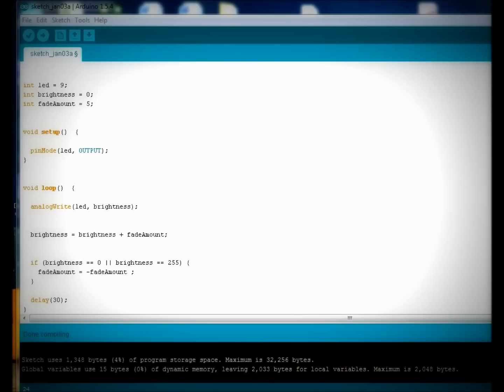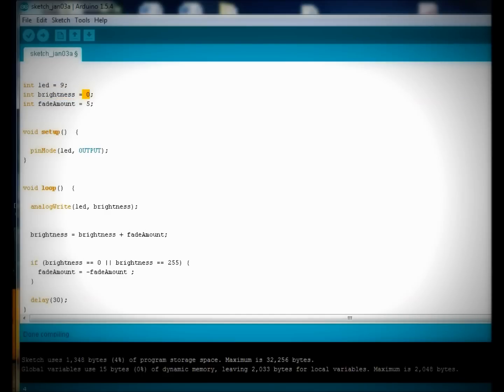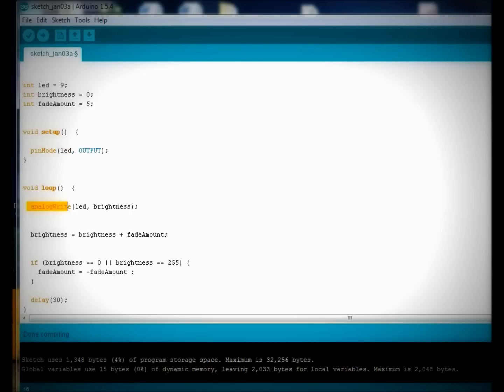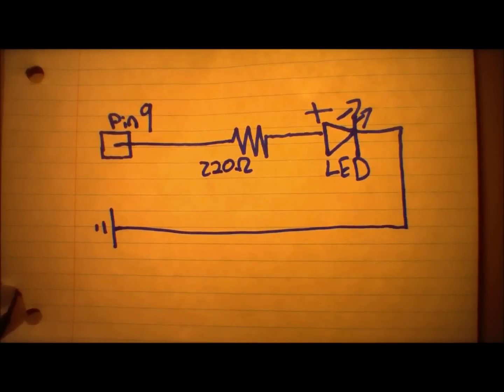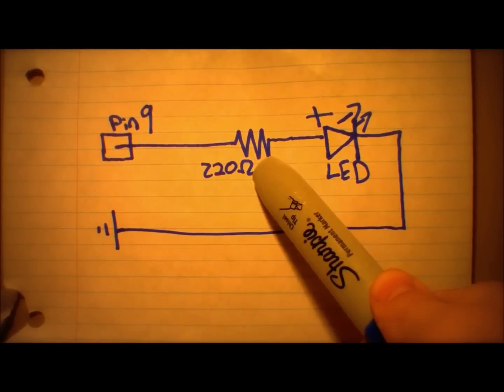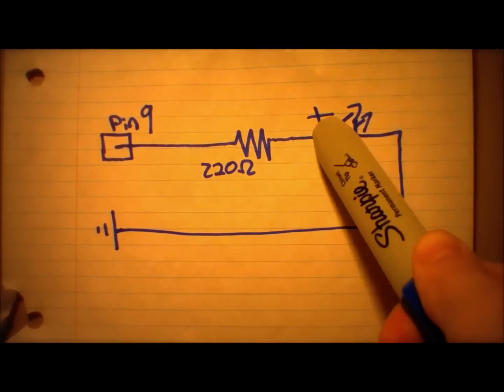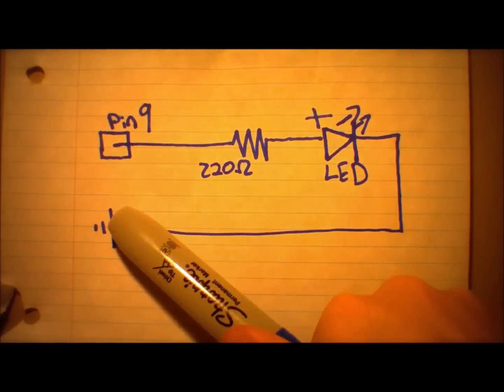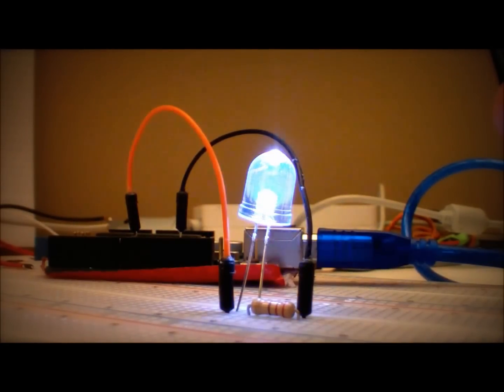Arduino LED fade tutorial +CODE